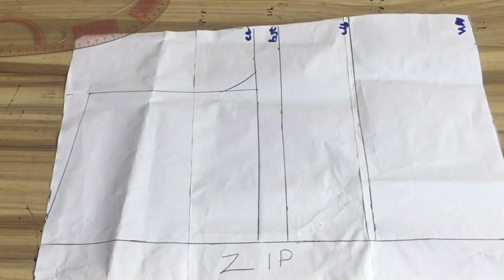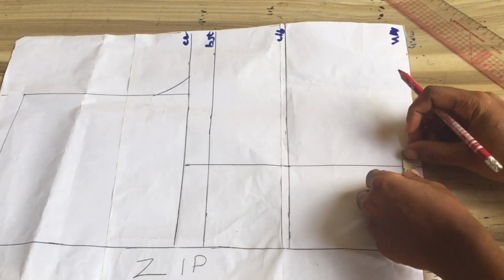HOW TO CUT AND SEW A TUBE BUSTIER DRESS WITH RUFFLES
Cutting and sewing a tube dress with ruffles requires some planning and precision. Here's a step-by-step guide:

Cutting:

1. Measure your body: Take your measurements to determine the length and width of the dress.
2. Choose a pattern: Use a tube dress pattern or create your own using a rectangle with a rounded neckline.
3. Add ruffle details: Mark the pattern where you want the ruffles to be placed.
4. Cut out the fabric: Use scissors or a rotary cutter to cut out the dress pieces, including the ruffle strips.

Sewing:

1. Sew the sides: Fold the fabric in half lengthwise and sew the sides together.
2. Hem the bottom: Fold the raw edge up twice and sew to create a hem.
3. Create the ruffles: Gather the ruffle strips using a gathering stitch or a ruffler foot.
4. Attach the ruffles: Sew the ruffles to the dress at the marked locations.
5. Finish the neckline: Fold the neckline over twice and sew to create a casing.
6. Add a closure: Insert a drawstring or elastic through the casing for a comfortable fit.

Here are ten possible hashtags related to cutting and sewing a bustier:

1.
2.
3.
4.
5.
6.
7.
8.
9.
10.